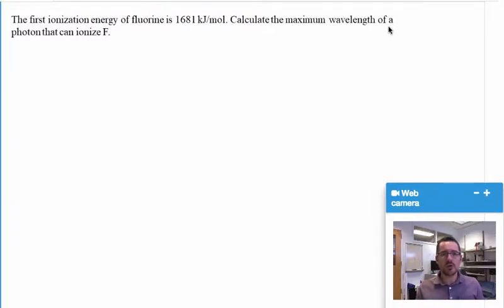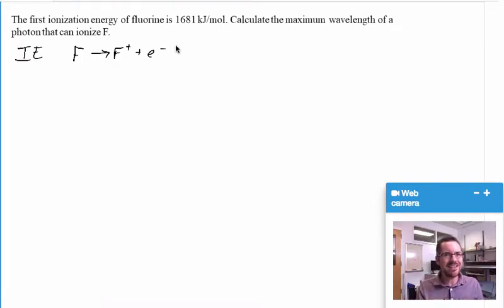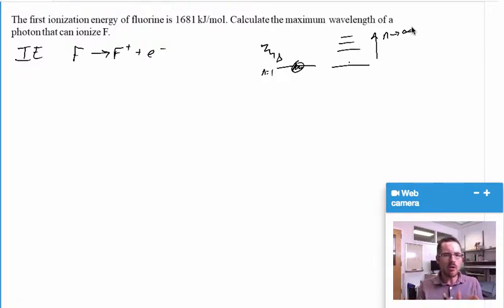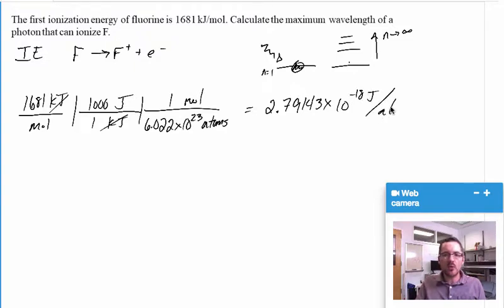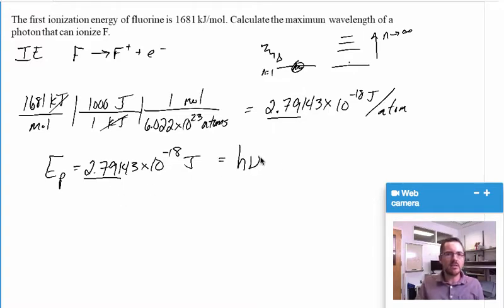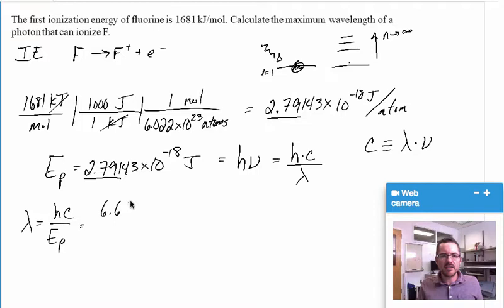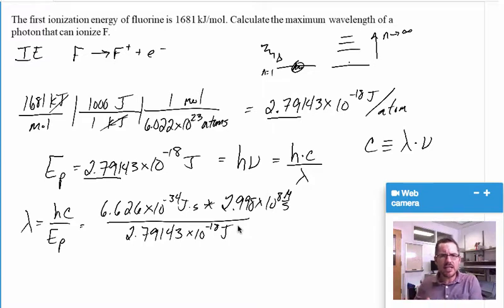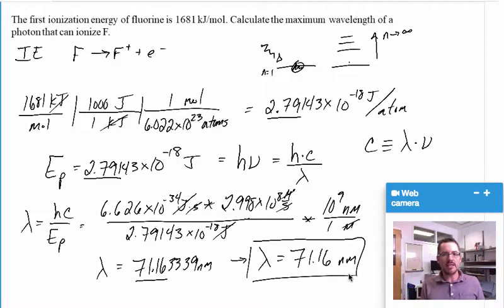Hmwk3 IEphoton soln